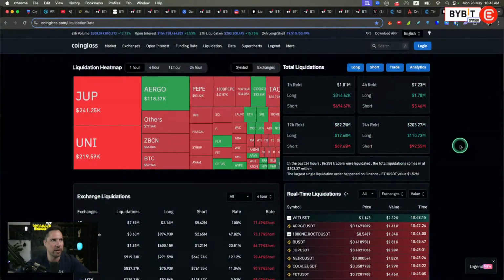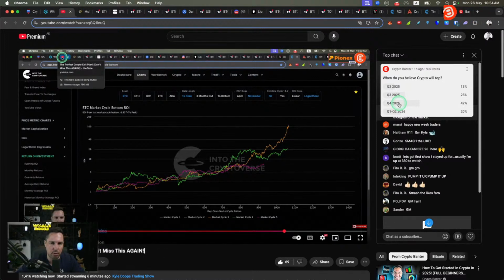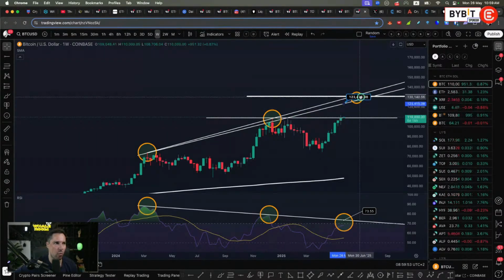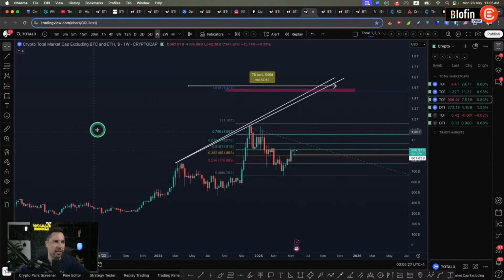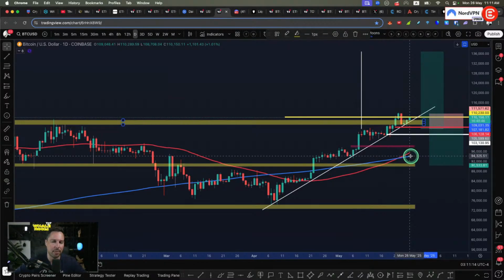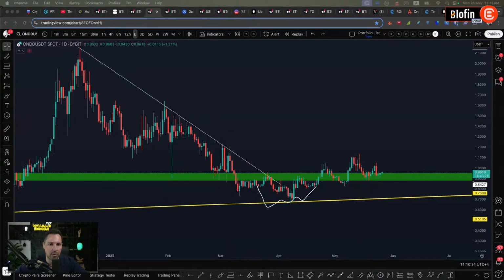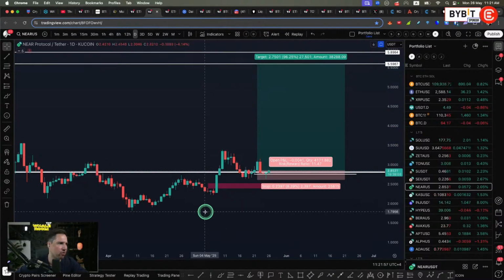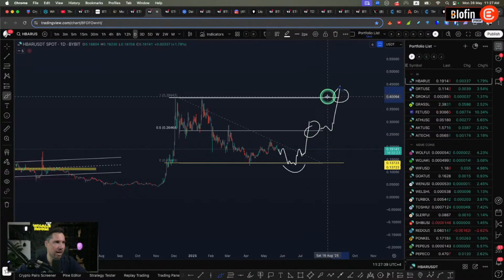The Perfect Crypto Exit Plan! [Don't Miss This AGAIN!]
Most market participants make money during the cycle, but time and time again, very few are able to keep that money. Giving it all back once the market tops. In today’s show, Kyledoops shares an exact exit plan strategy which you can use to protect your capital once the market tops.

🐋 𝗪𝗛𝗔𝗟𝗘 𝗥𝗢𝗢𝗠 - 𝗘𝗹𝗶𝘁𝗲 𝗧𝗿𝗮𝗱𝗲 𝗦𝗶𝗴𝗻𝗮𝗹𝘀 & 𝗣𝗿𝗼 𝗦𝘁𝗿𝗮𝘁𝗲𝗴𝗶𝗲𝘀!
Join an exclusive community of top traders, gain real-time trade signals, and access high-level market insights, strategy breakdowns, and premium setups to maximize your trading edge.

🐋 𝗪𝗛𝗔𝗟𝗘 𝗦𝗖𝗛𝗢𝗢𝗟 - 𝗧𝗿𝗮𝗱𝗲 𝗹𝗶𝗸𝗲 𝘁𝗵𝗲 𝟭% & 𝗗𝗼𝗺𝗶𝗻𝗮𝘁𝗲 𝘁𝗵𝗲 𝗡𝗲𝘅𝘁 𝗕𝗶𝗴 𝗠𝗮𝗿𝗸𝗲𝘁 𝗠𝗼𝘃𝗲. 𝗠𝗮𝘀𝘁𝗲𝗿 𝗶𝘁 𝗶𝗻 𝗝𝘂𝘀𝘁 𝟭𝟬 𝗗𝗮𝘆𝘀!
Join Kyle’s exclusive trading school and discover how to craft professional strategies that thrive in any market!

🗞️ 𝗖𝗥𝗬𝗣𝗧𝗢 𝗡𝗘𝗪𝗦𝗟𝗘𝗧𝗧𝗘𝗥𝗦 - 𝗦𝗶𝗴𝗻 𝗨𝗽 𝗳𝗼𝗿 𝗙𝗥𝗘𝗘!!
The latest market insights delivered daily!

𝗙𝗘𝗔𝗧𝗨𝗥𝗘𝗗 𝗣𝗔𝗥𝗧𝗡𝗘𝗥𝗦 ⬇️

🏆 𝗕𝗬𝗕𝗜𝗧 - 𝗚𝗲𝘁 𝗕𝗼𝗻𝘂𝘀𝗲𝘀 𝘂𝗽 𝘁𝗼 $𝟯𝟬,𝟬𝟬𝟬!

🏦 𝗠𝗨𝗟𝗧𝗜𝗕𝗔𝗡𝗞 - 𝗟𝗶𝗳𝗲 𝗶𝘀 𝗕𝗲𝘁𝘁𝗲𝗿 𝘄𝗶𝘁𝗵 𝗠𝗼𝗻𝗲𝘆!
$3 billion of MAG’s luxury real estate will be tokenized on MultiBank’s platform!

🛡️ 𝗡𝗢𝗥𝗗 𝗩𝗣𝗡 - 𝗕𝗲 𝗨𝗻𝗵𝗮𝗰𝗸𝗮𝗯𝗹𝗲! 𝗞𝗲𝗲𝗽 𝗬𝗼𝘂𝗿 𝗖𝗿𝘆𝗽𝘁𝗼 & 𝗜𝗱𝗲𝗻𝘁𝗶𝘁𝘆 𝗦𝗮𝗳𝗲!

⏱ 𝗧𝗶𝗺𝗲𝘀𝘁𝗮𝗺𝗽𝘀:
00:00 Crypto Exit Strategy - Intro
01:47 Four Indicators To Watch When Exiting The Market
01:55 Indicator 1 - Bitcoin Time Spent in Risk Bands
03:14 Indicator 2 - Crypto Fear and Greed Index
03:49 Indicator 3 - BTC Market Cycle Bottom ROI
09:13 Indicator 4 - M2 Money Supply
11:00 Bitcoin Analysis vs M2 Money Supply - Fibonacci Extension
13:22 Bitcoin Dominance Analysis - BTC.D
14:03 Altcoins Next Move - Total Crypto Market Cap Analysis
18:45 Altcoin Analysis Today - ETH, ONDO, SOL, NEAR, SUI, S / FTM, KAS, HYPE, BERA, APT, POPCAT, JUP, AR, HBAR